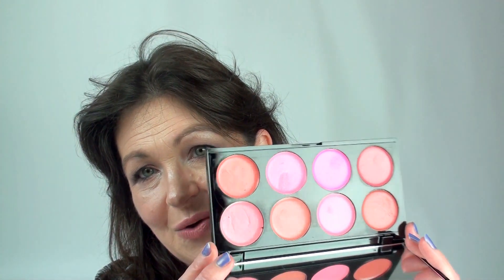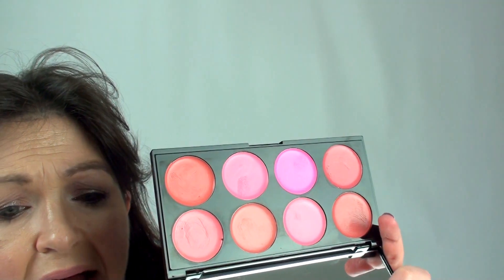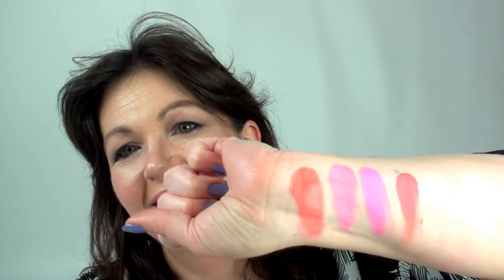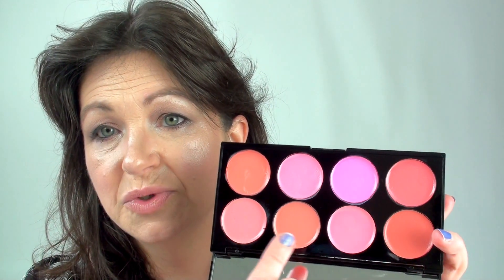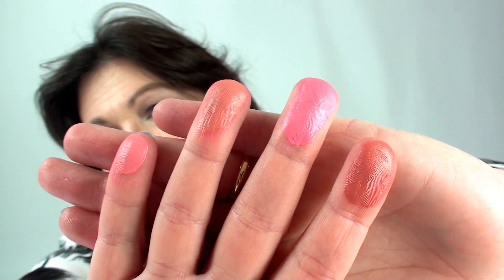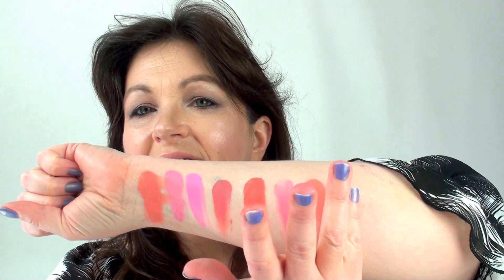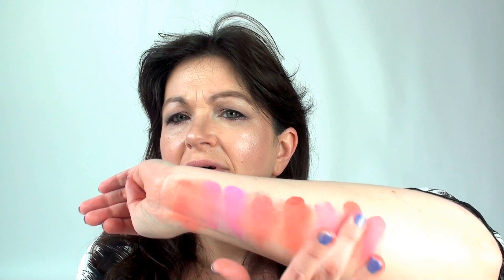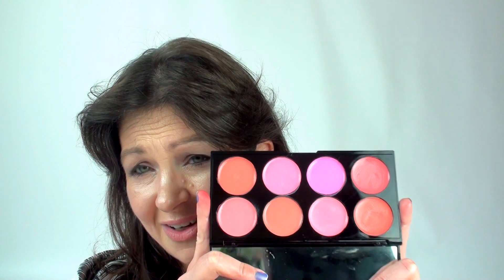Makeup Revolution All About the cream blush swatch & review July 2016